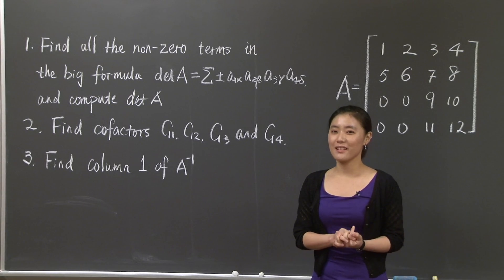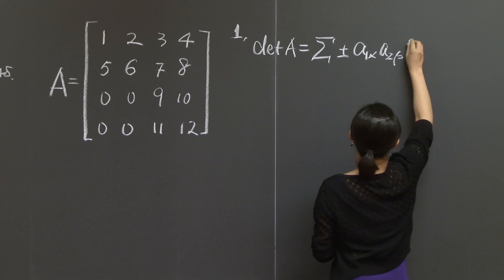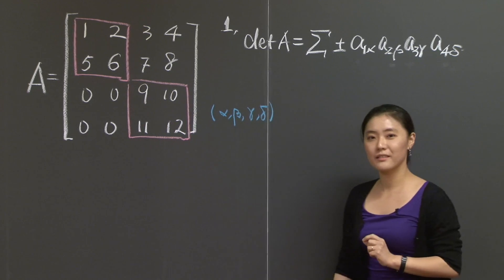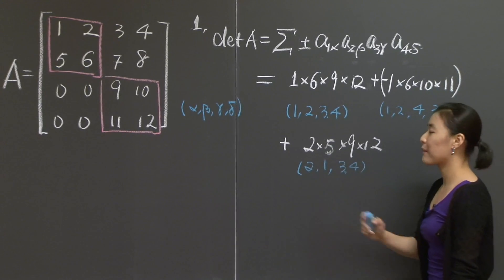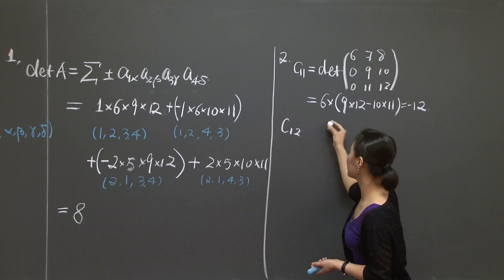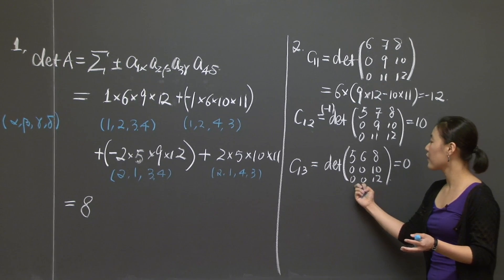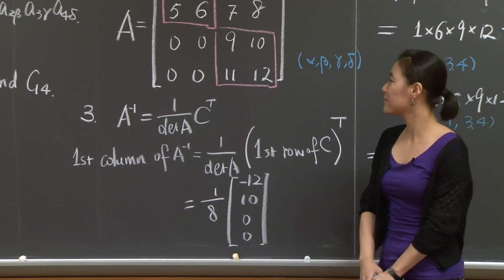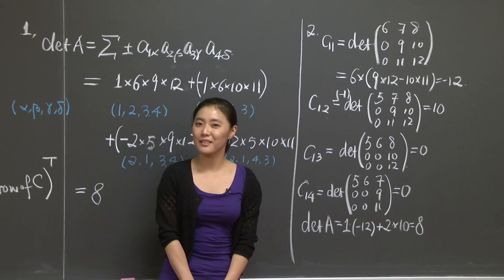Exam #2 Problem Solving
Instructor: Linan Chen

A teaching assistant works through problems found on the second exam.